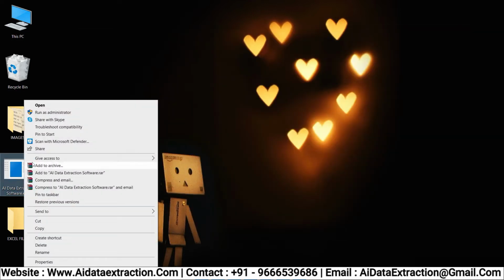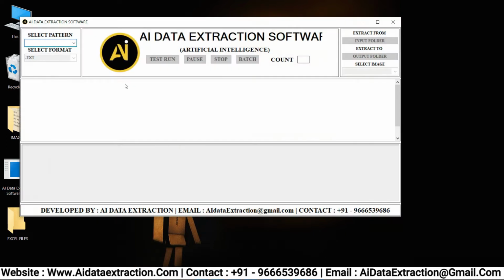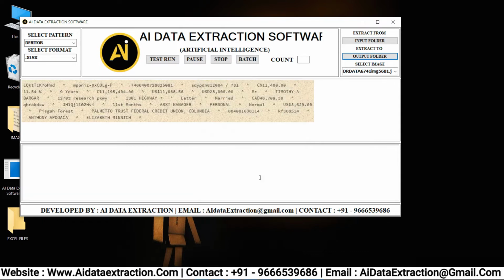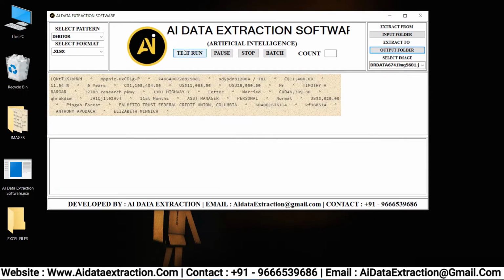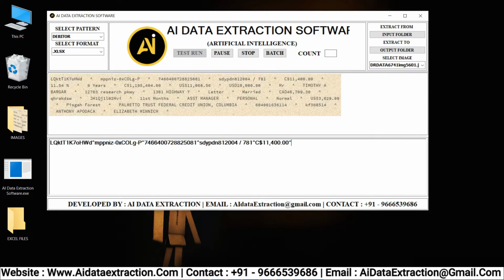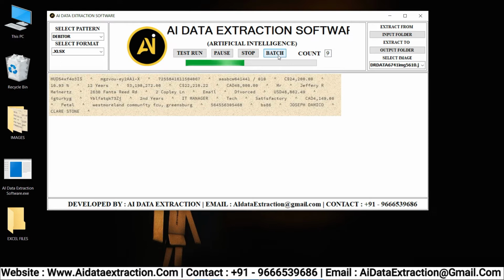How To Convert Image Files into Excel Files | Image Files To .XLSX Files Conversion Software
Hello Guys !

1. Our ai data extraction provides the best conversion software's which useful for your data entry works
2. They are so many work from home based jobs like data entry , typing , coding and etc. And saying to do work in on time , with best experience and without mistakes
3. Its very difficult to do work with manual fastness
4. So here our ai data extraction providing you a new software called Image Files into .XLSX Files Conversion Software
5. We are capable of converting formats like .jpeg .jpg .png .gif .tif .tiff .bmp etc. in to .XLSX Files
6. Using Image Files into .XLSX Files conversion software , for every business to run smoothly and smartly
7. You can do this work-in on time. without any stressful, here our ai data extraction team develop one great application called Image Files into .XLSX Files conversion software
6. ai data extraction provides 100% accuracy
7. Our team provide fast services
9. we provide multi language support
10. our applications very user friendly to customers

Meta description :

1. How to convert JPG Image or PDF to Excel Spreadsheet Online│Image into xlsx│PDF into xlsx
2. Learn How to Convert any Image Data to Excel | MS Excel New Feature | Image to Excel Sheet
3. image to excel conversion software | image to excel converter | Data entry images into excel apk
4. How To Convert Image Files into html Files | Image Files To .html Files Conversion Software
5. Convert any Image to Excel Data Sheet in Your Phone | Excel App Trick | Image to Excel Sheet
6. How To Convert Image Files into Excel Files | Image Files To Xlsx Files Conversion Software
7. How to Convert Data Image to Excel Format
8. How to convert JPG or JPEG Data (Picture) to Excel in 3 Easy steps 2021
9. How to convert a picture to an editable table using Word, Excel or PowerPoint
10. Importing Data from Pictures into Excel - Easy Method!